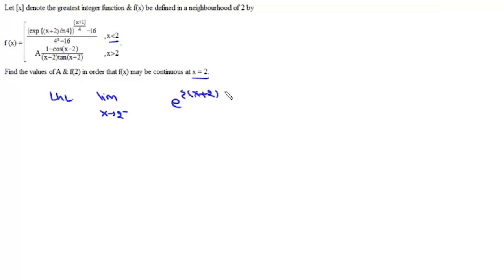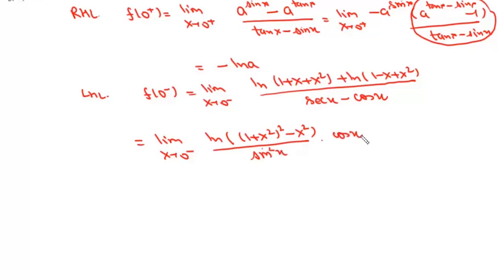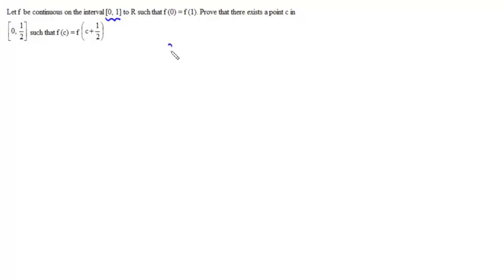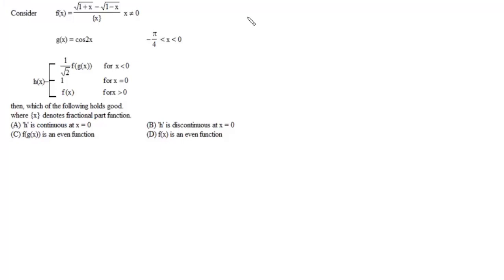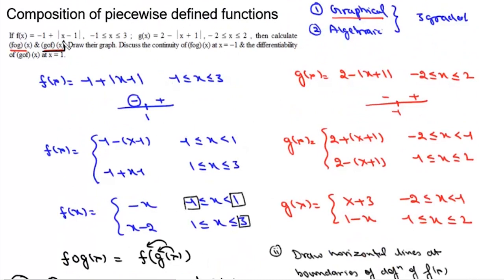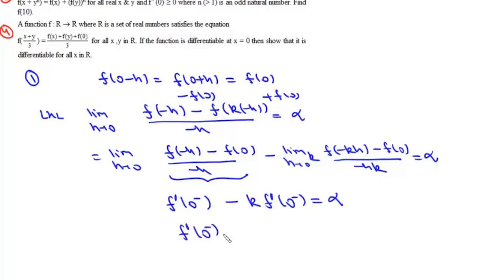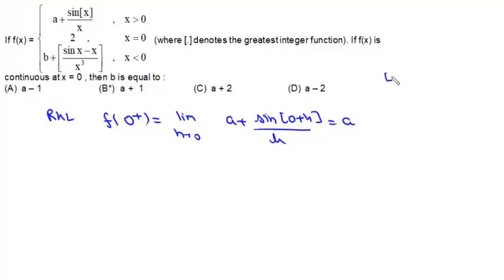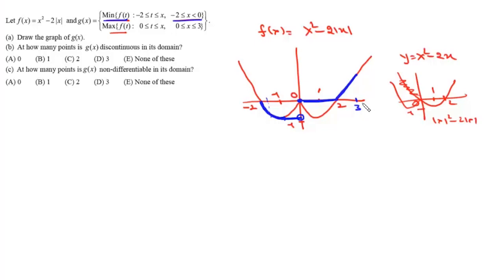Continuity & differentiability | Part1 | JEE Advanced Symposium | ISI | CMI | 40+ selected problems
Continuity & differentiability | Part1 | JEE Advanced Symposium | ISI | CMI | 40+ selected problems 🎯 Start your JEE Advanced Maths journey: